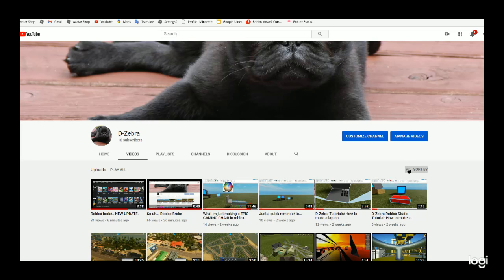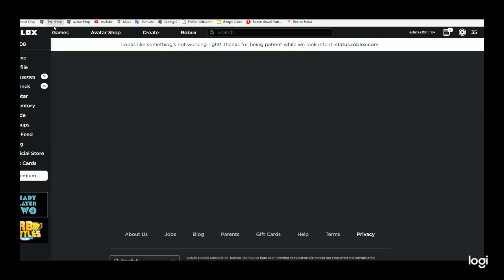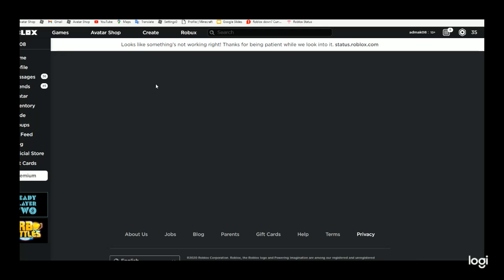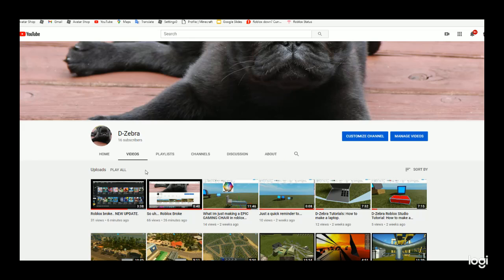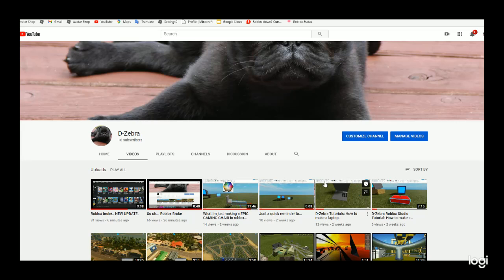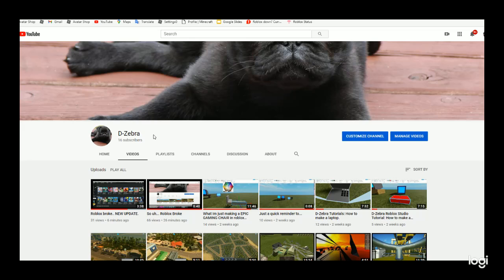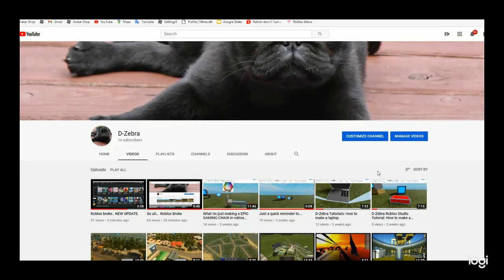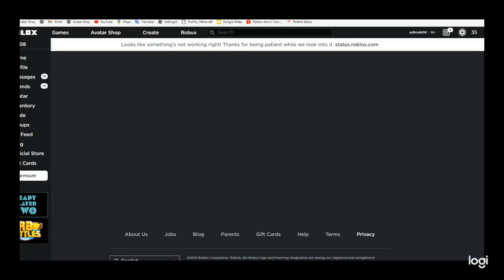Roblox Broke / 16 sub speceal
Watch the video plz :D